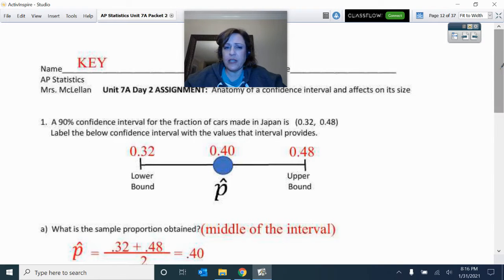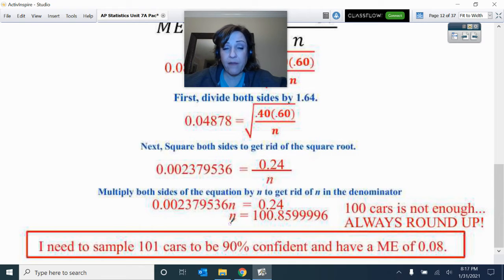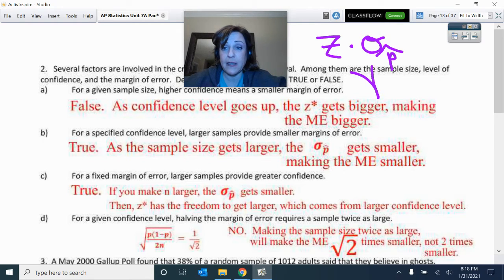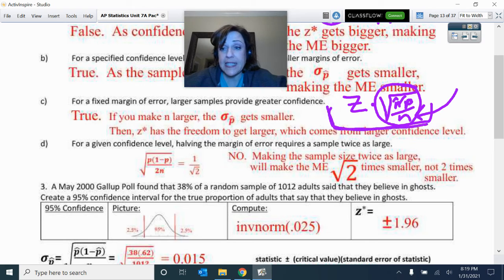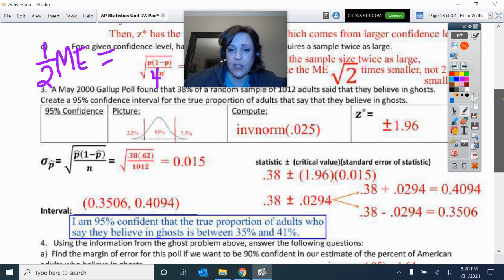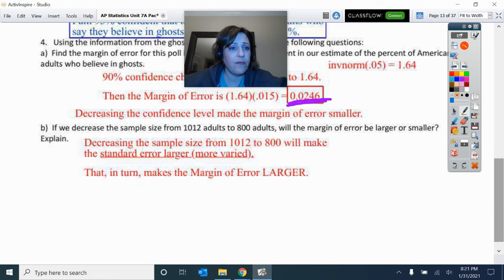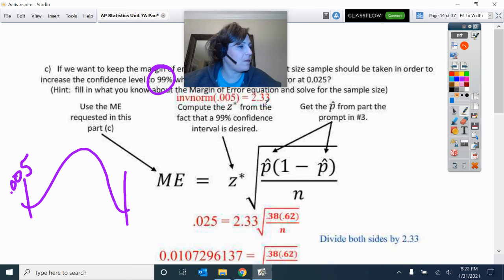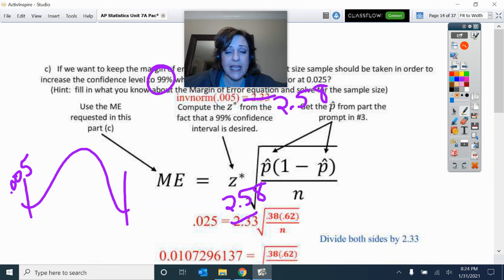Going over Confidence Interval and affects on its size assignment KEY VIDEO